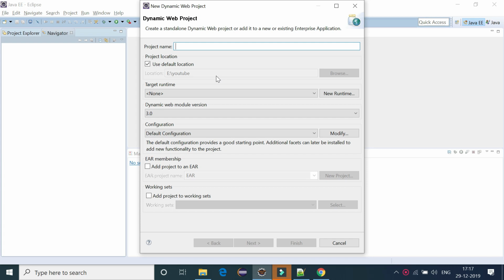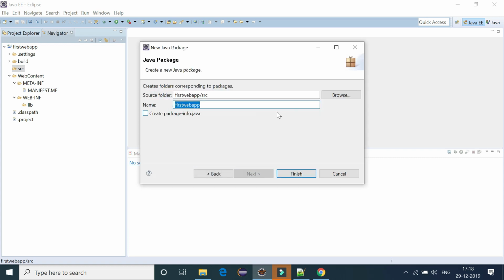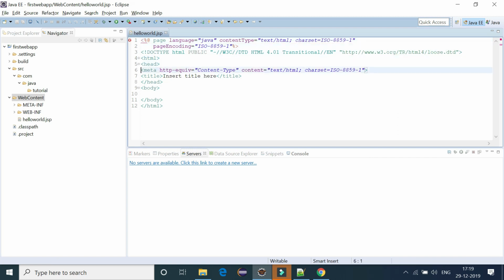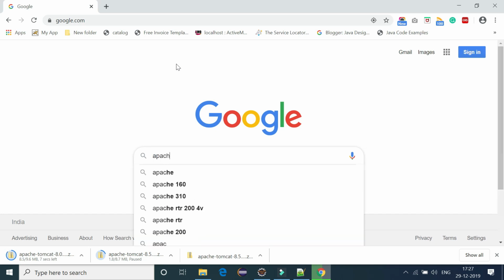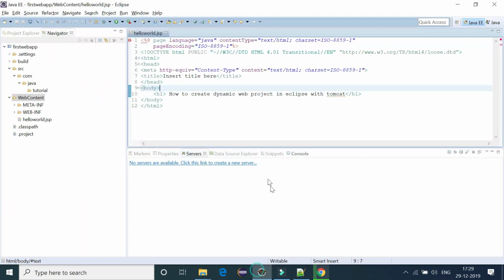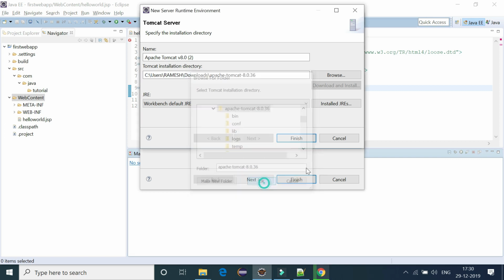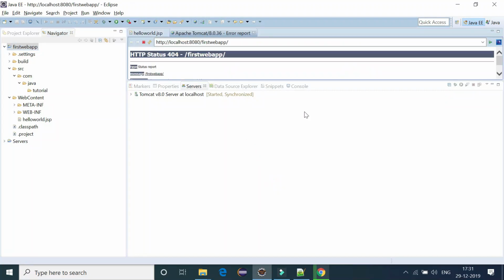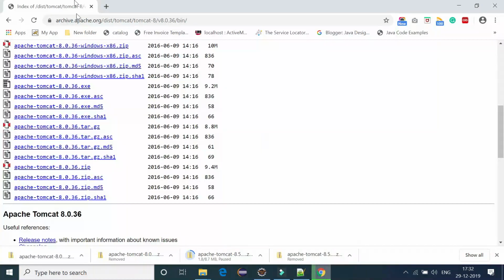How to Create Dynamic Web Project in Eclipse with Tomcat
In this video tutorial, you will learn how to create a dynamic web project in Eclipse IDE and also learn how to configure the tomcat server in Eclipse IDE.